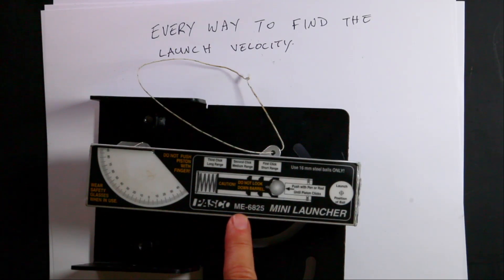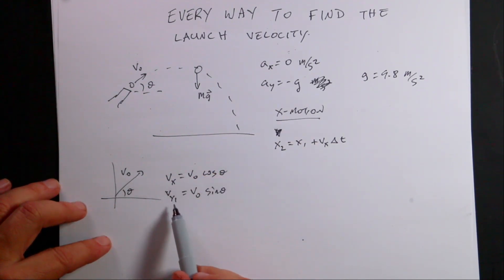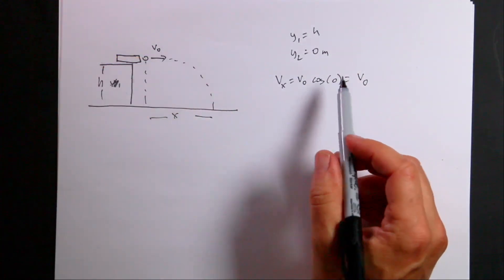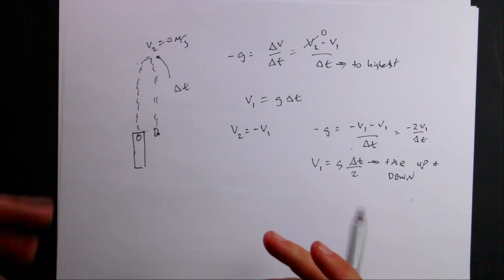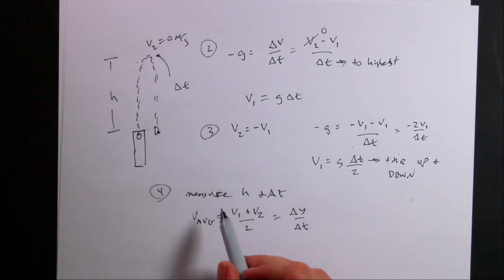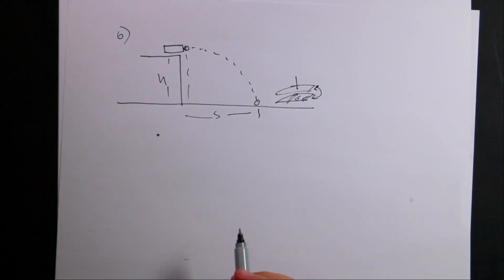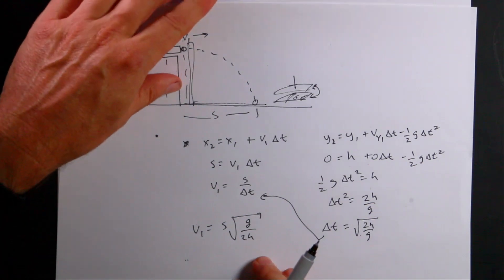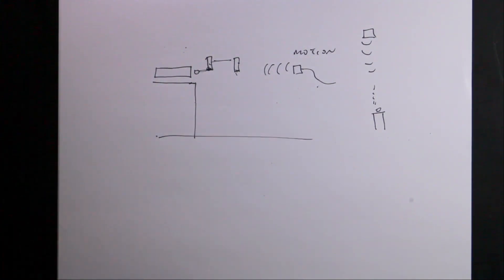All the ways to measure the launch velocity for a projectile launcher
Here are 6 different ways to determine the velocity of a ball launcher.